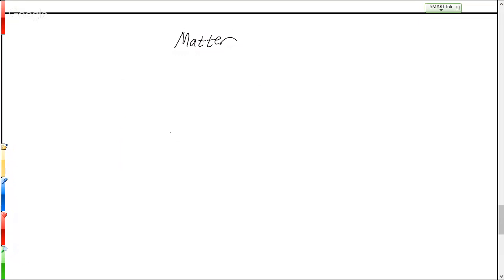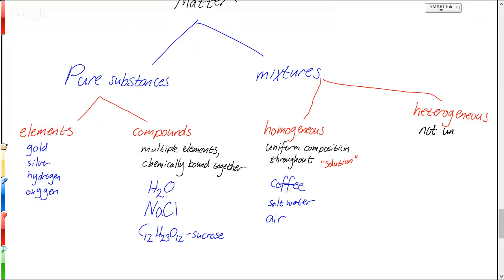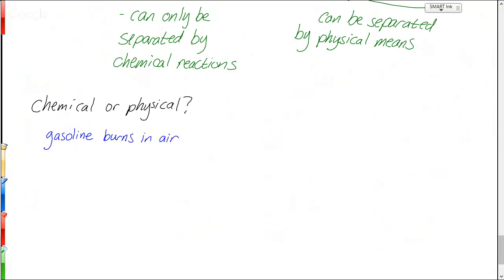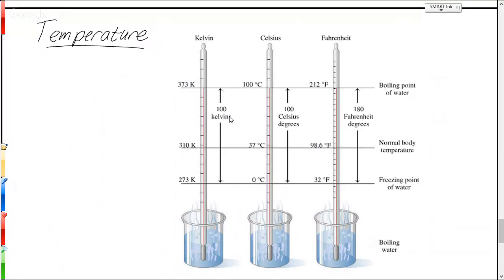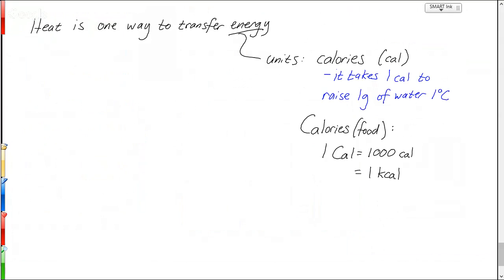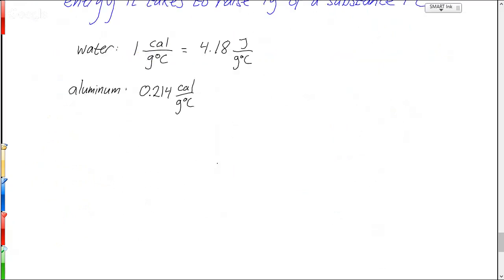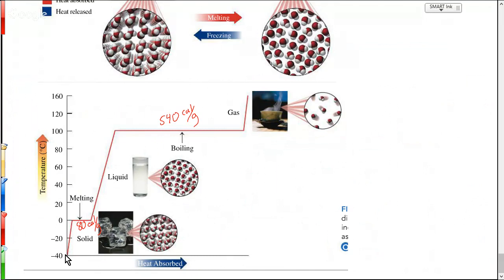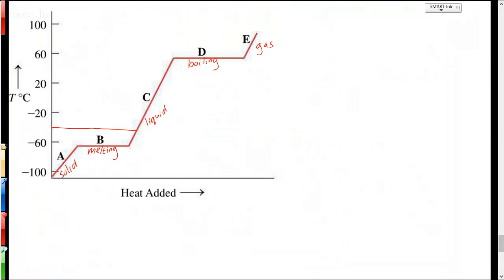CHM 100-007 Energy & Matter